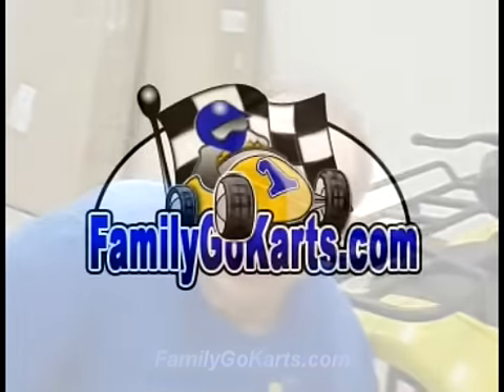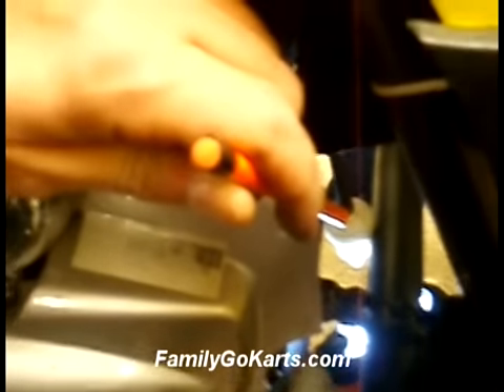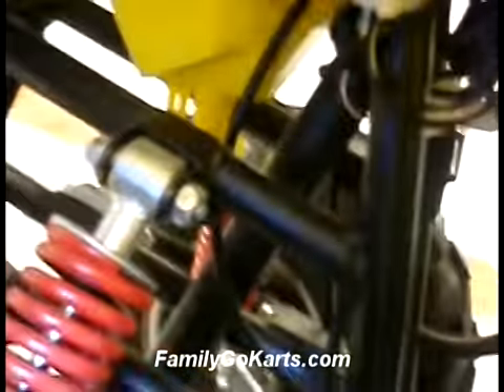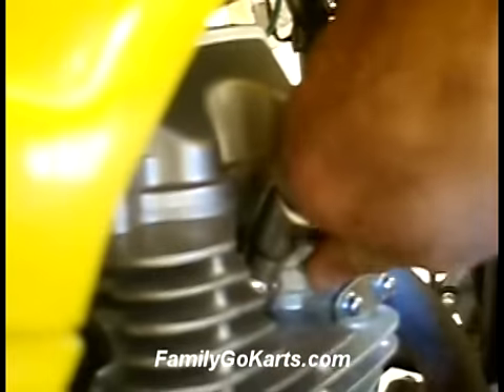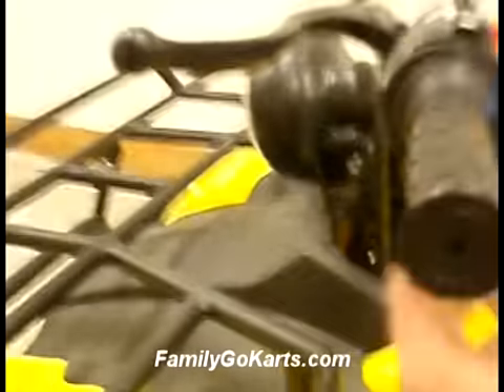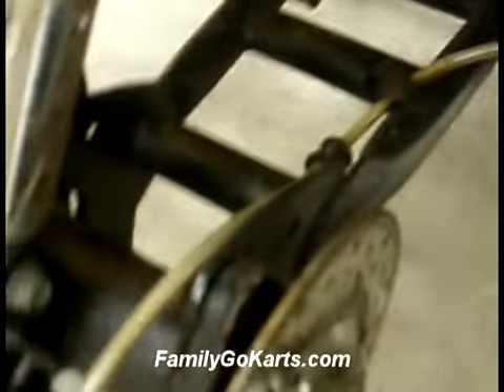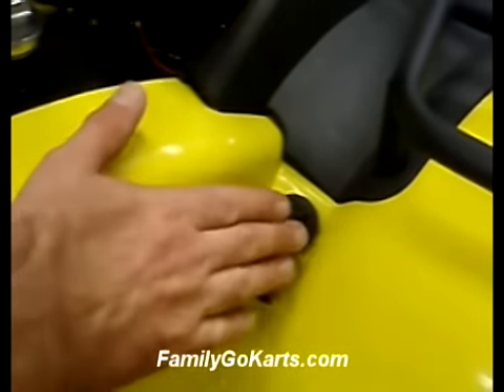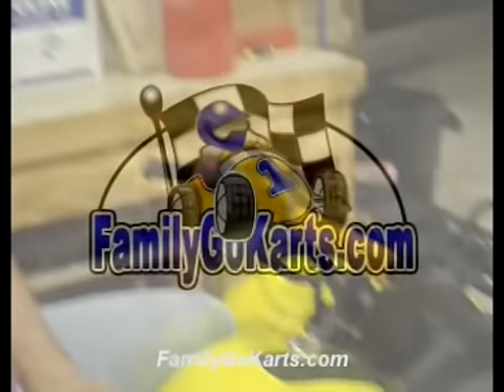Starting your full-size Tao ATV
General overview and starting instructions for our full-size ATVs.